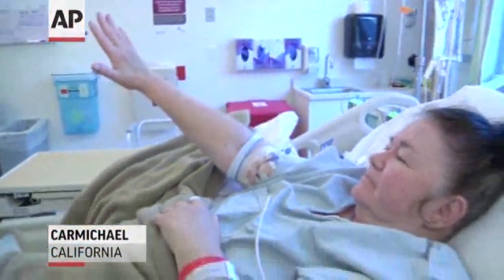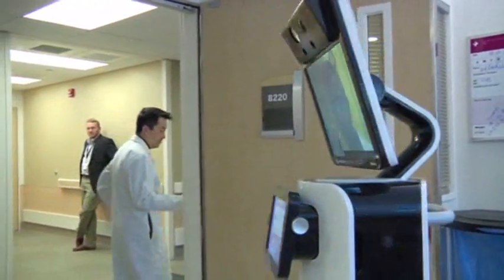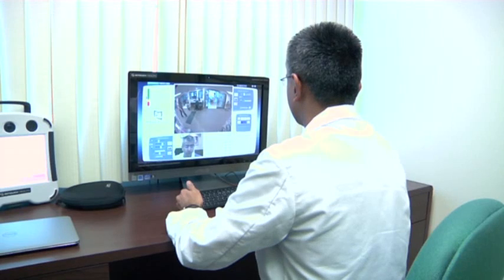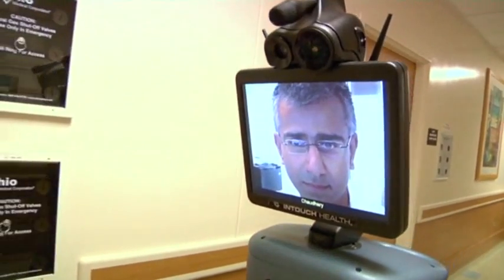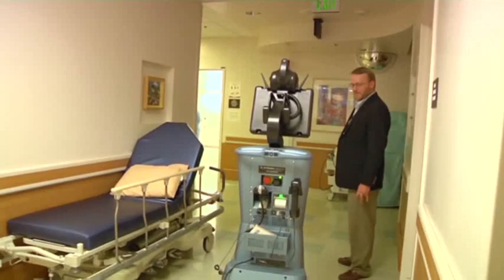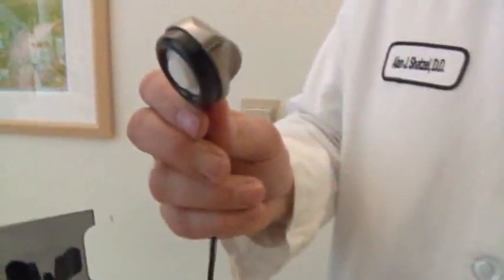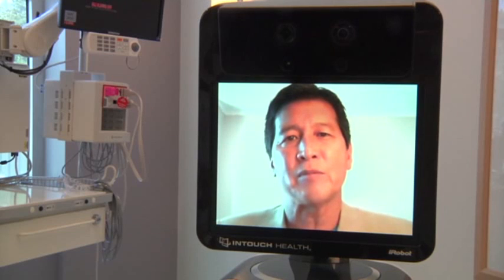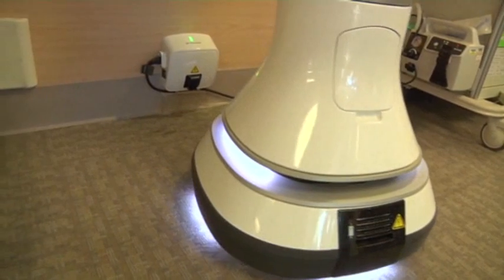Robots Let Doctors Beam Into Hospitals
Telepresence robots allow physicians to "beam" themselves into hospitals to diagnose patients and offer medical advice during emergencies. Dignity Health now uses them at most of its 32 California hospitals. (Nov. 18)